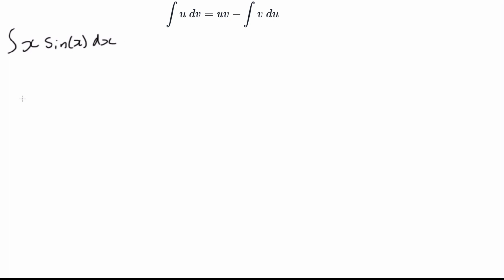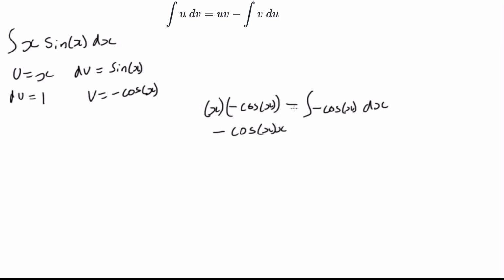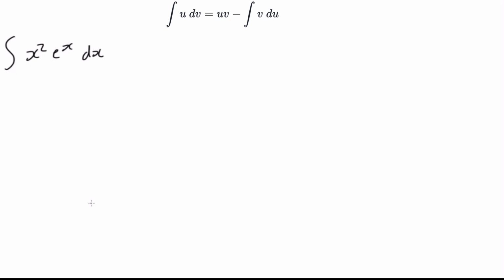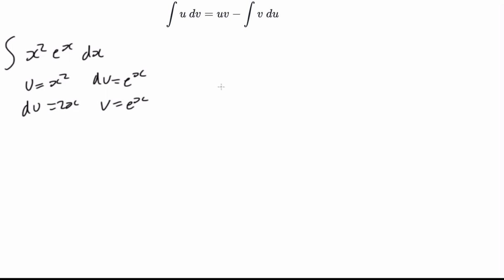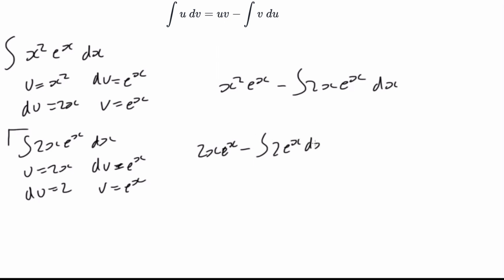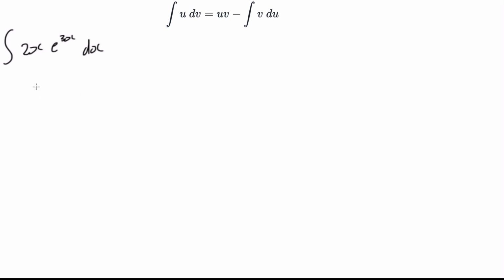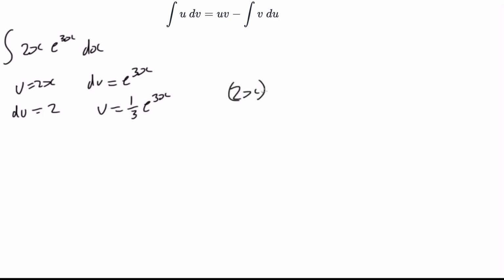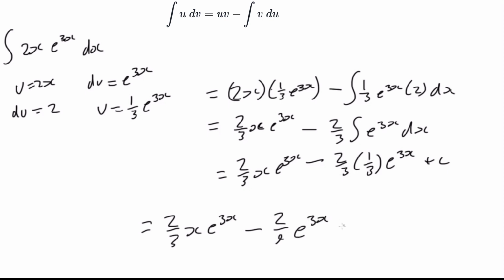Integration by Parts Examples - A level Maths - Maths Examples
This video we will be doing some examples on integration by parts. There are lots of examples in this video, each one trickier then the last. Make sure to pause the videos and have a go before seeing the answer. I will be going through how to solve each integral for each of the questions. I hope that this video is informative and helps you with your maths work!

This is a family-friendly math video!